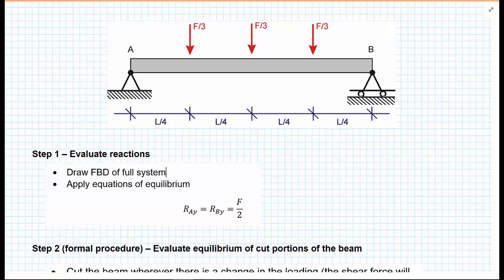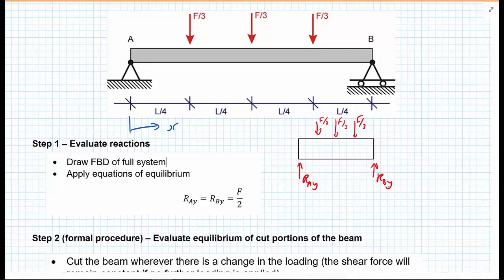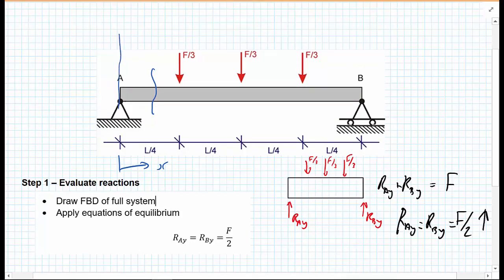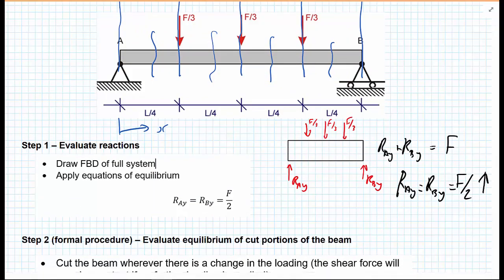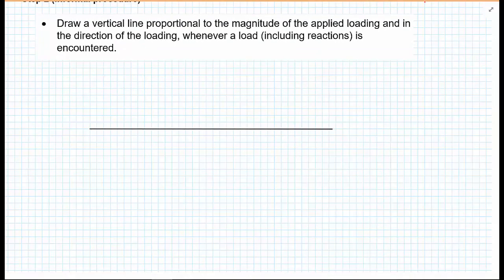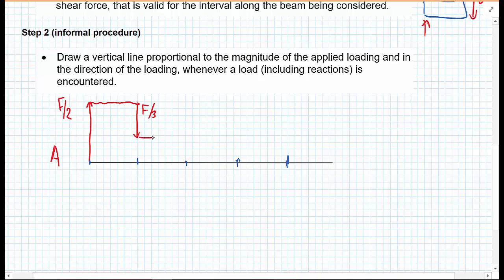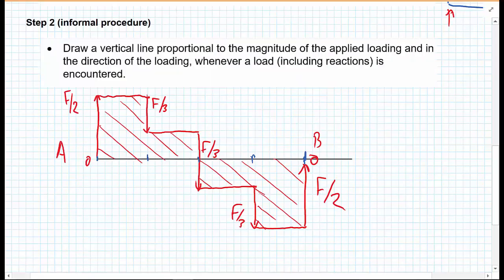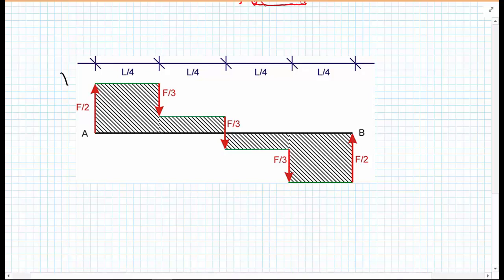Statics - Internal forces - shear force Ex2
Example of how to draw a shear force diagram with multiple loads.